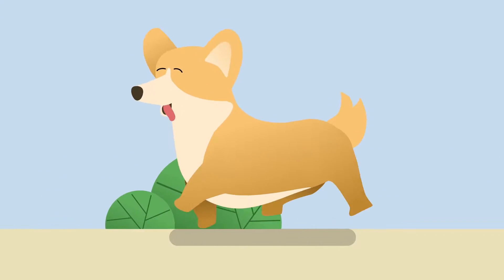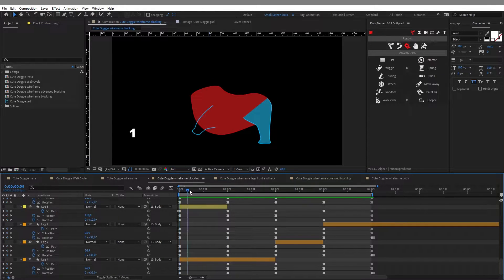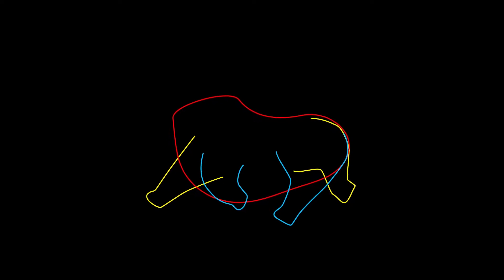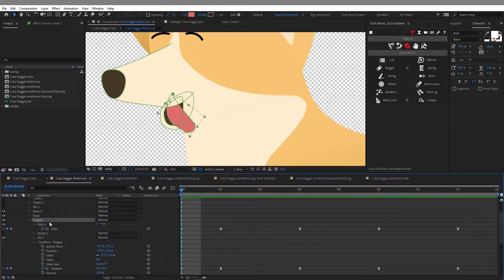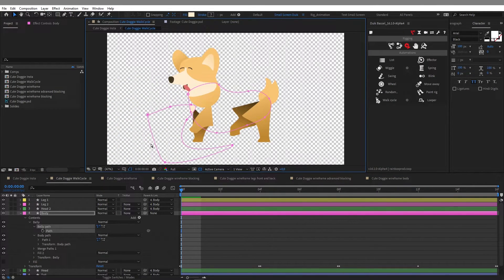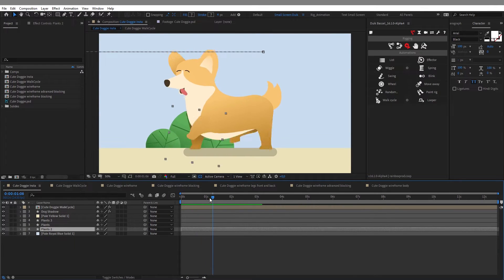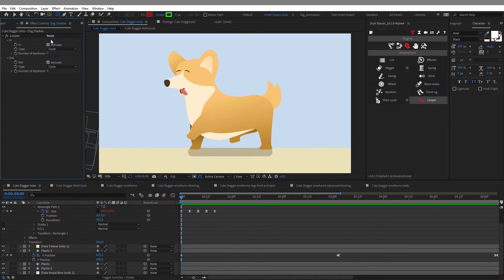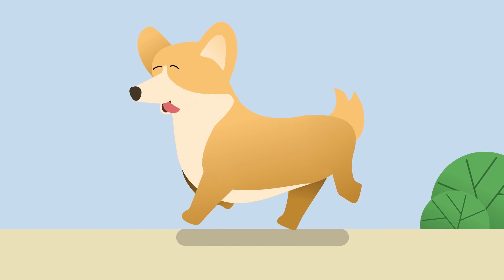Simple Dog Run Cycle in After Effects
Here is a video showing you my latest After Effetcs project in which I created a simple Dog Run Cycle. This is not exactly a tutorial this time, but I hope you will learn a few things.

Richard William's Animator Survival Kit :

Links to the free Stuff :

And many more free tutorials on Youtube!